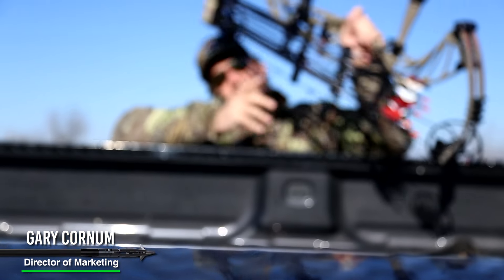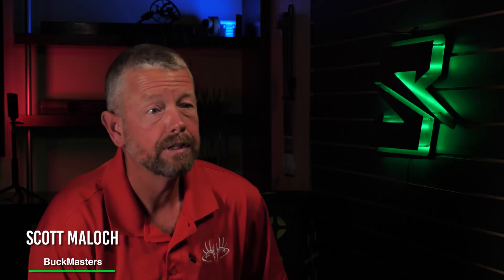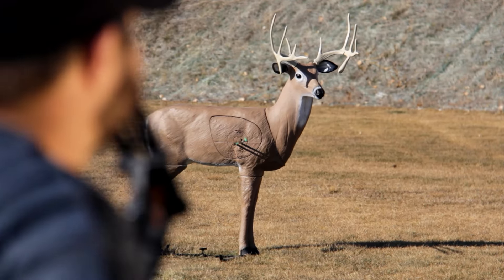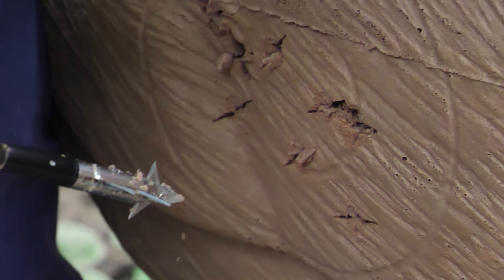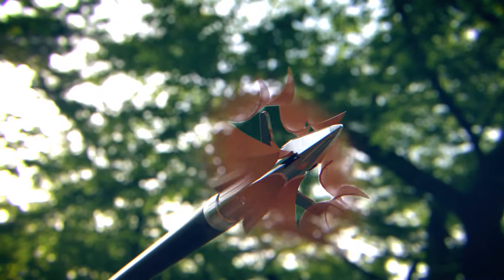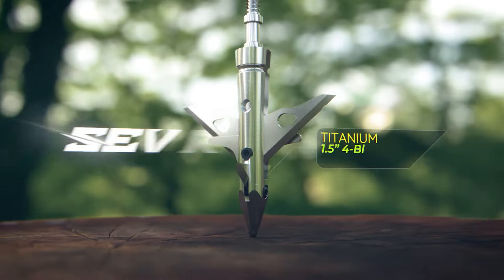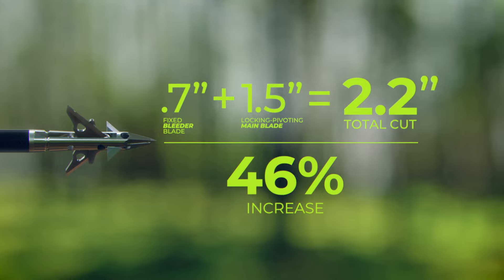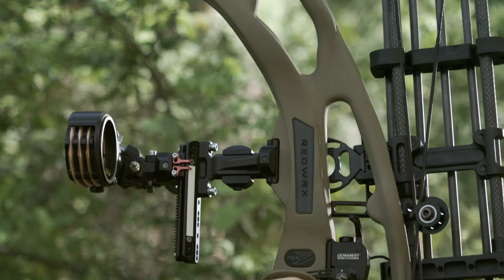SEVR // Superior Broadhead Accuracy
SEVR’s patented, pivoting rear-deploy blade design keeps the blades fully contained during flight. The reduction in surface area offers true field-point-like flight characteristics.  For seasoned bowhunters, the advantage is clear—knowing exactly how your arrows will fly and where they will hit, leads to far greater success in the field when the big moment comes.

ADDITIONAL SEVR BROADHEAD FEATURES:

• Lock-and-Pivot™ Blades – SEVR's patented Lock-and-Pivot™technology ensures blades lock open on impact and pivot around hard-bone obstacles to maintain a straight and true arrow trajectory through various shot angles and blade-on-bone impacts. This SEVR-EXCLUSIVE innovation promotes superior penetration compared to conventional rear-deploy non-pivoting broadheads.

• Practice Lock™ Practice Mode – For practice, the exclusive Practice Lock™ allows training with actual broadheads, ensuring accurate point-of-impact verification.

• Stretch Cut™ – SEVR's Stretch Cut™ blade effect stretches the hide while cutting, resulting in a wound diameter larger than the blade itself. This feature promotes bigger blood trails and facilitates reliable recoveries.

• Custom Quantities – Sold individually in any quantity desired.